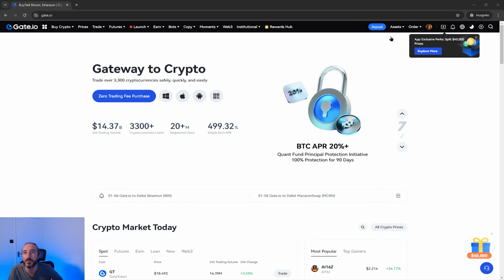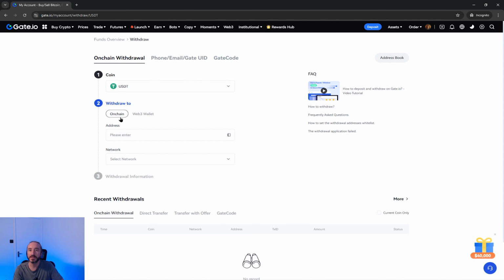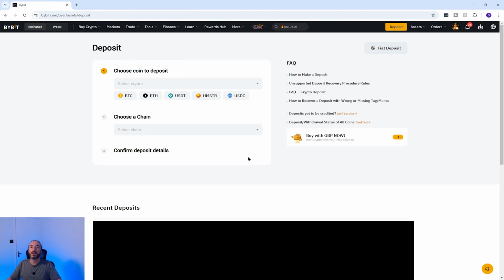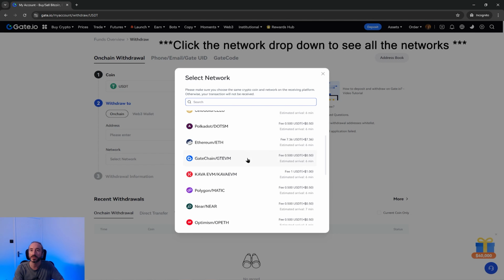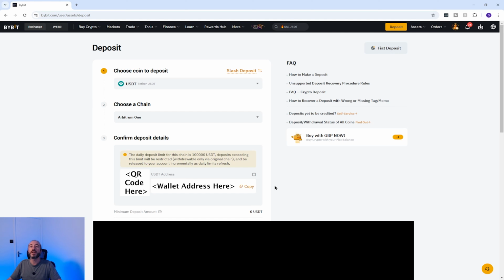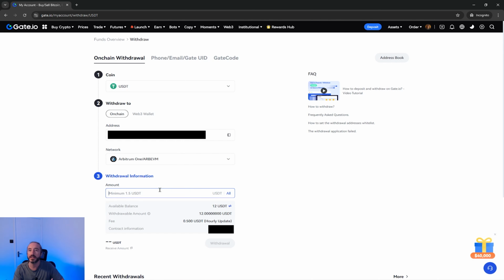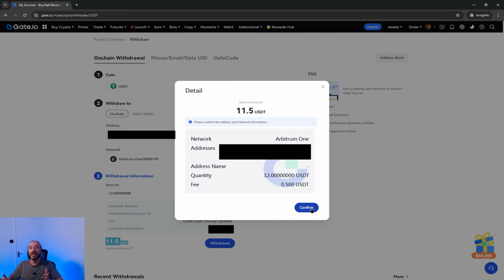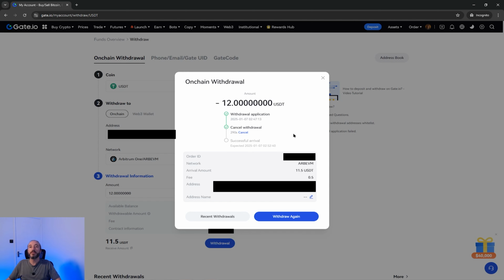HOW TO TRANSFER CRYPTO FROM GATE.IO TO ANOTHER WALLET (2026 Tutorial)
In this quick video i will show you how to transfer crypto from Gate.IO to another wallet or exchange using the Gate.IO web site. Gate.IO is one of the biggest cryptocurrency exchanges in the world but at some point you may want to transfer your crypto to a hardware wallet or to another exchange, so in this video i explain how to do this. In this video i show how to transfer crypto from Gate.IO to Bybit.

*** CRYPTOCURENCY EXCHANGES I USE (Ads)